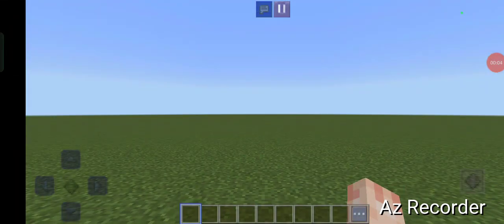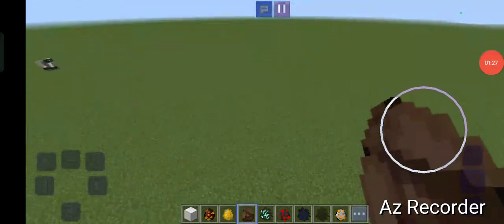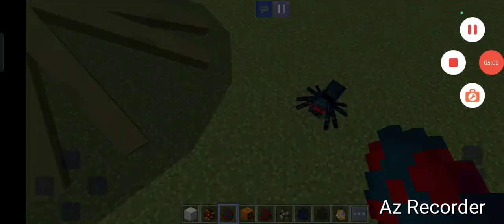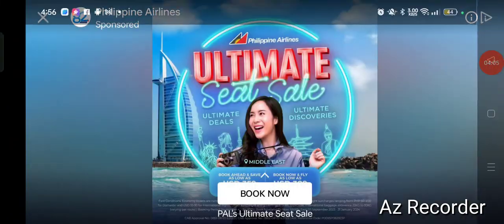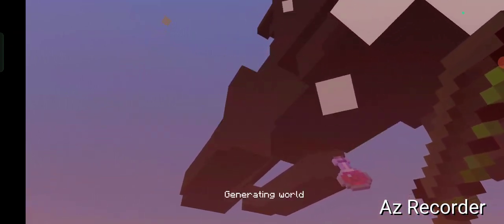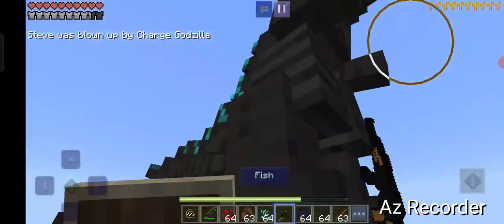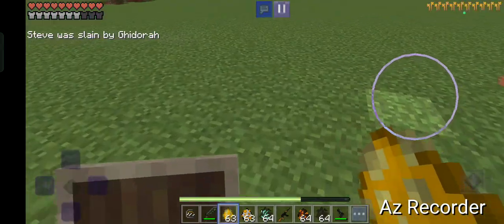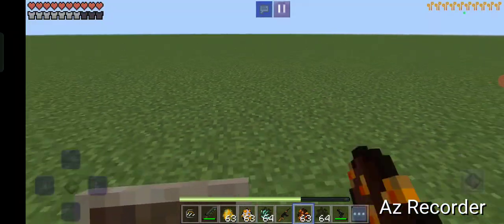kaiju craft addon for mcpe craftsman addon by Endo skeletons 🐊🐊🐊